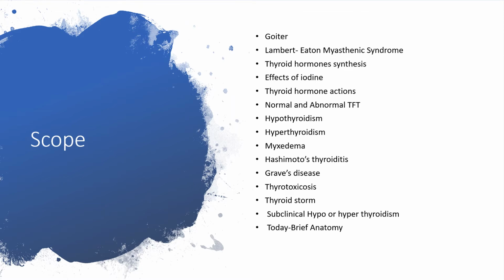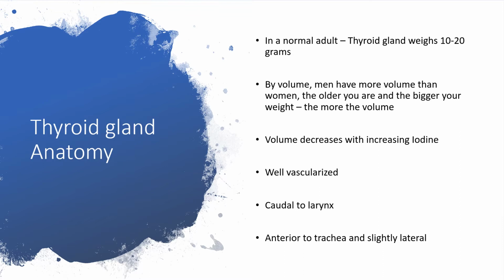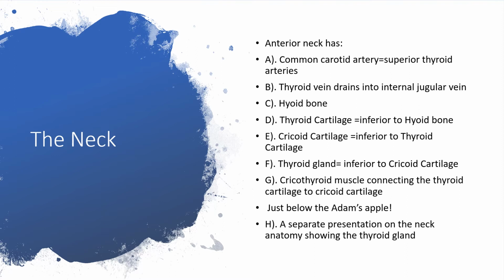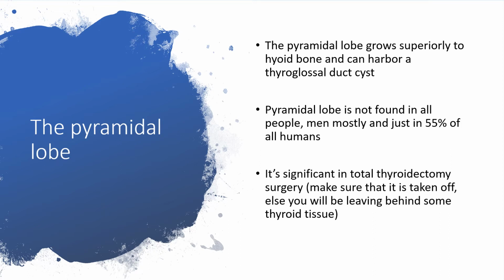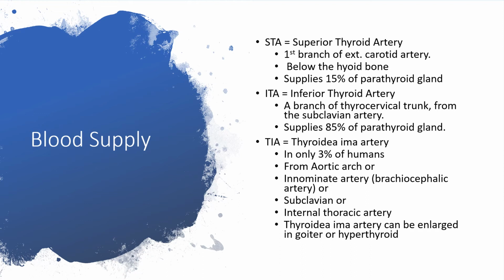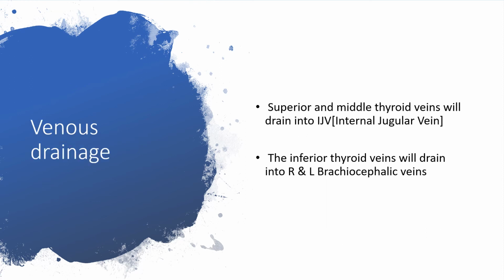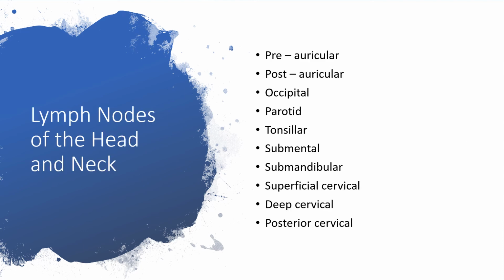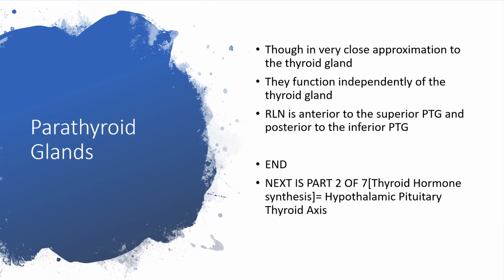Thyroid Gland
The journey through this very important gland will take us through:
Goiter
Lambert- Eaton Myasthenic Syndrome
Thyroid hormones synthesis
Effects of iodine
Thyroid hormone actions
Normal and Abnormal TFT
Hypothyroidism
Hyperthyroidism
Myxedema
Hashimoto’s thyroiditis
Grave’s disease
Thyrotoxicosis
Thyroid storm
Subclinical Hypo or hyperthyroidism

 Today-Brief Anatomy has been presented.

Enjoy listening!